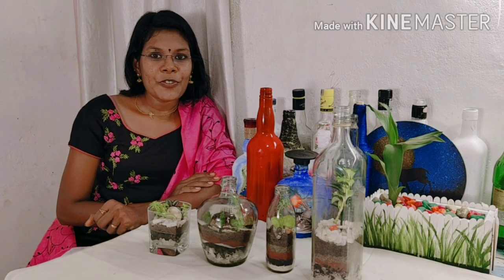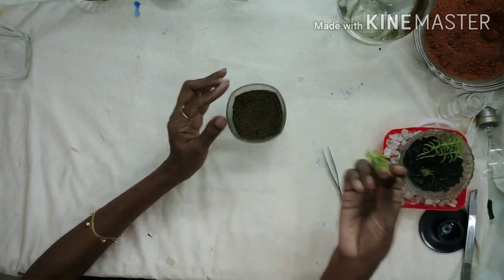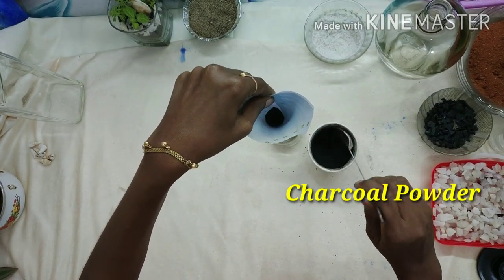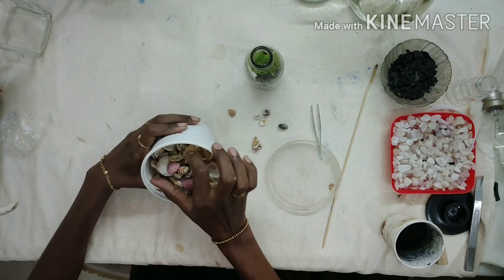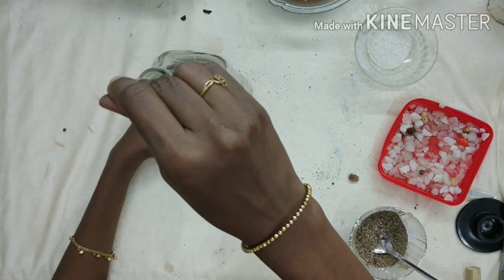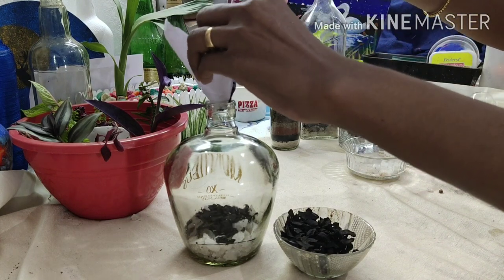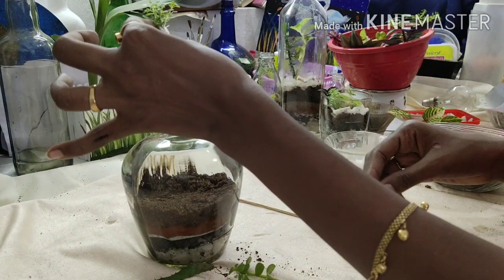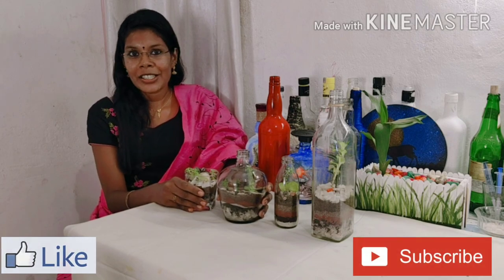കുപ്പിക്കുള്ളിലെ ഉദ്യാനം # How To Make Different Type Of Bottel Terrarium At Home#Terrarium DIY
#VAAB CREATIONS##

In This video I am showing Making Different Type Of Terrarium in bottile...

Some pebbles and sea shells also used for decration
 Terrarium is nice piece of decration. A small garden in side a bottileTerrarium is a tiny living garden that you can grow in a glass bottle

കുപ്പിക്കുള്ളിലെ ഉദ്യാനം